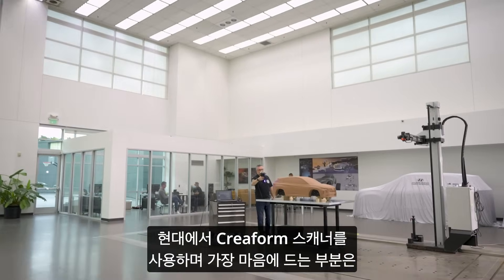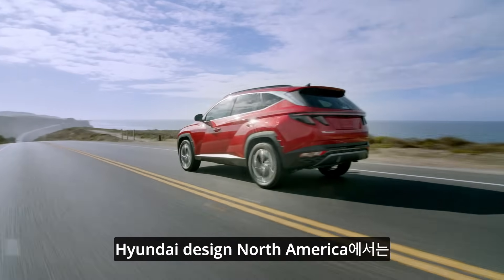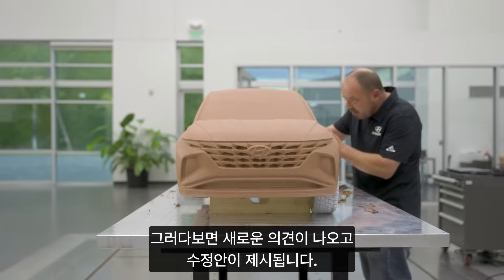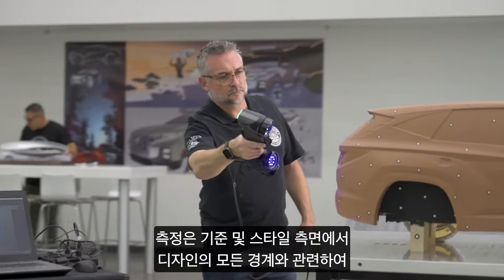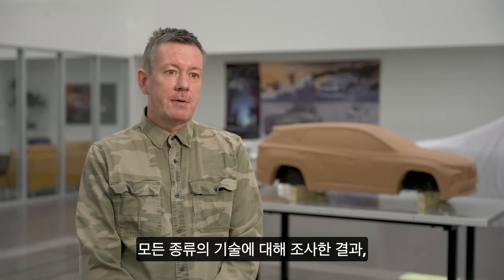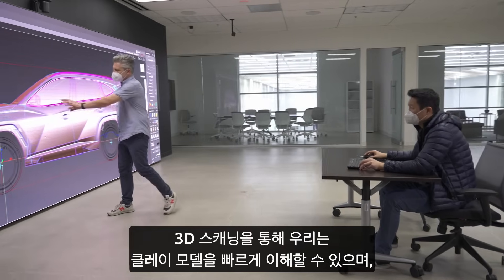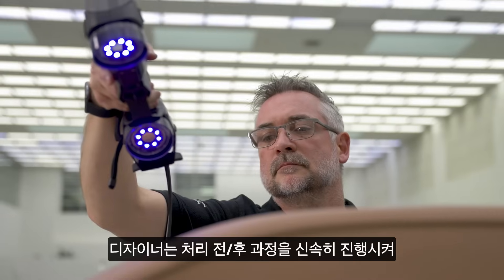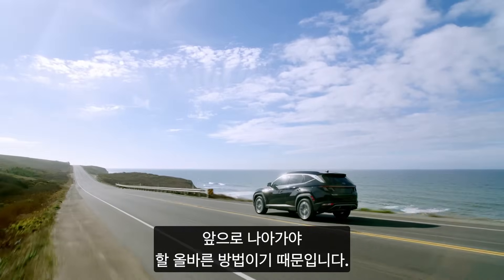Hyundai North America가 제품 개발 및 디자인에 Creaform의 3D 스캐너를 활용하는 방법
Hyundai North America는 실시간 개발 및 클레이 모델 작업을 위해 Creaform의 HandySCAN 3D 휴대용 3D 스캐너를 도입하였습니다. 자세히 알아보기.